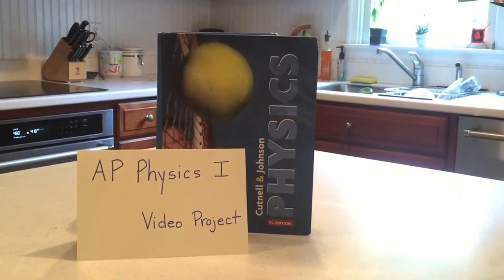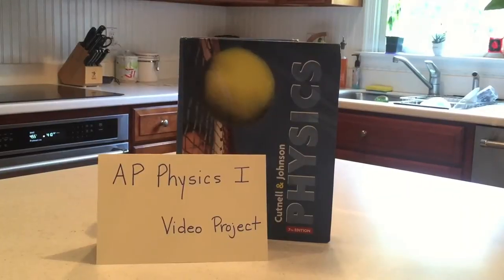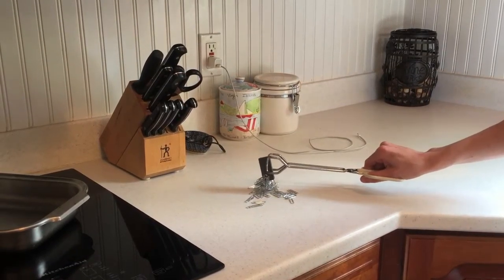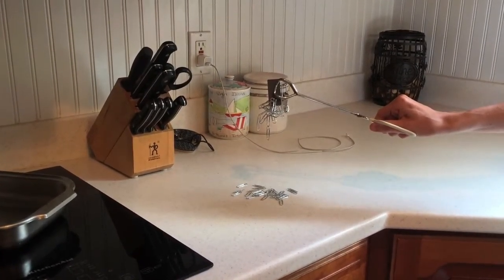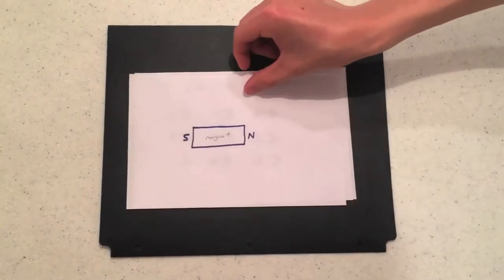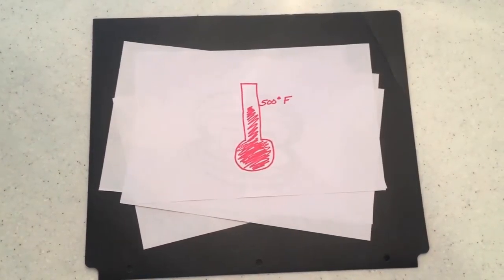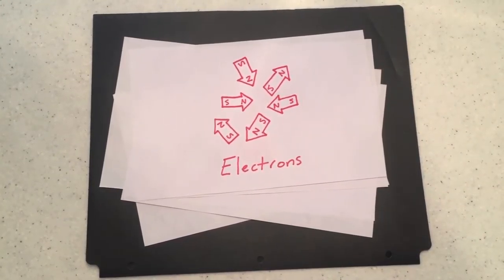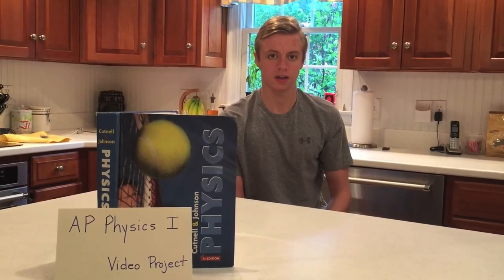AP Physics 1 Video Project Part 2 - Ryan Jones